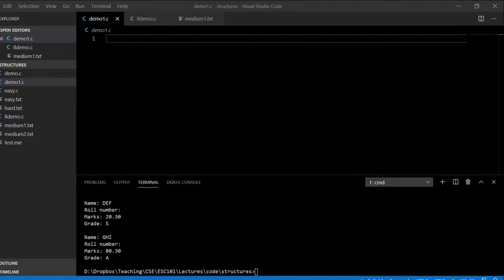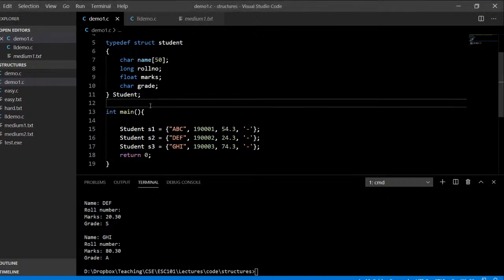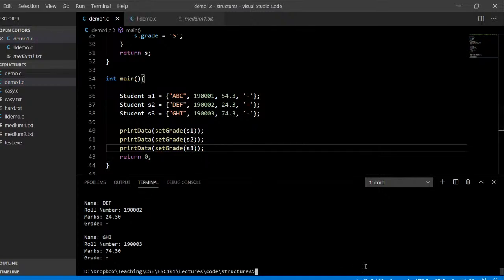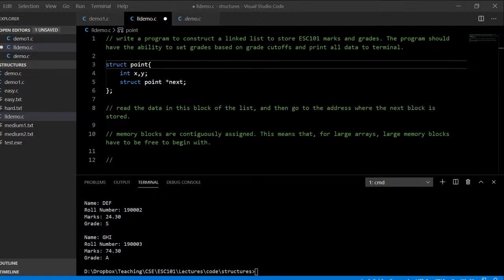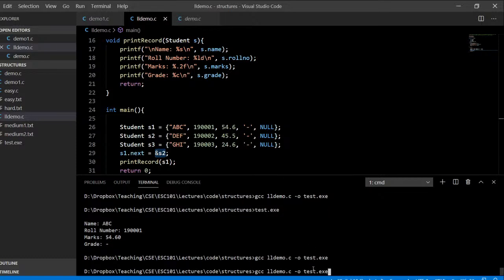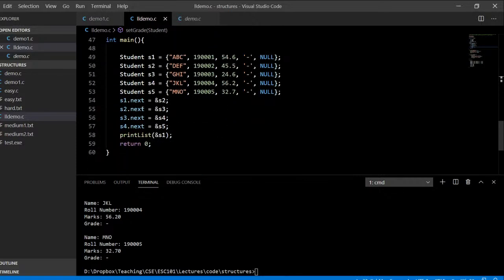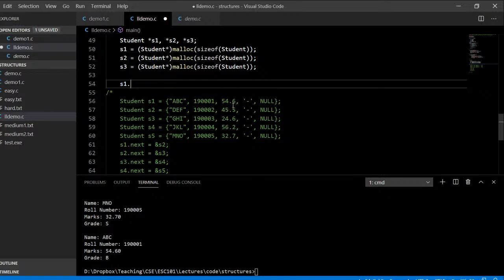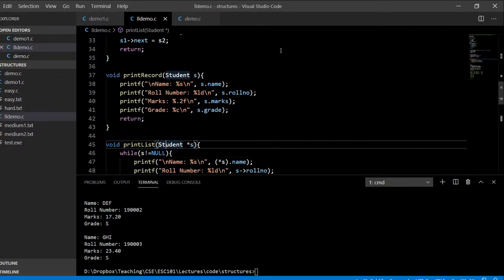ESC101@IITK 2020 live stream